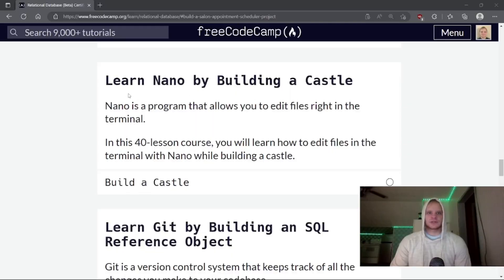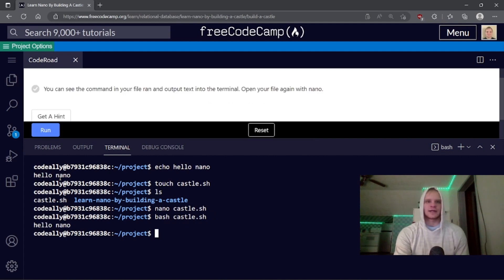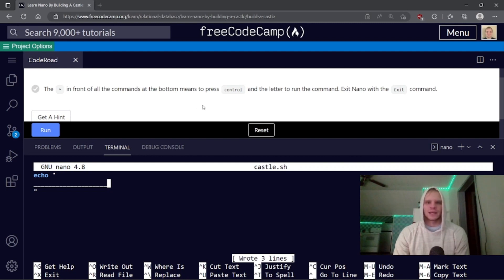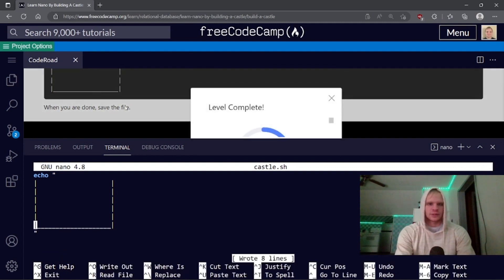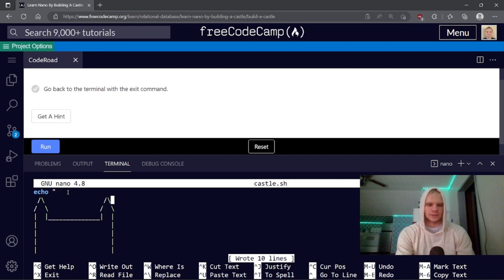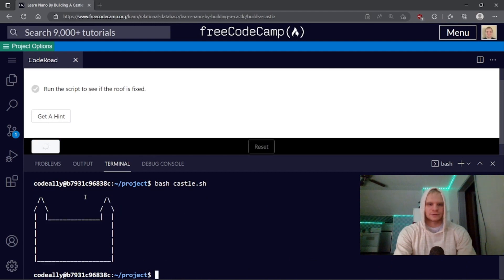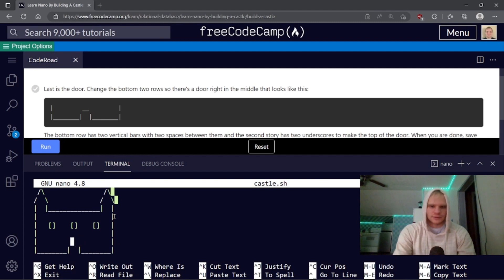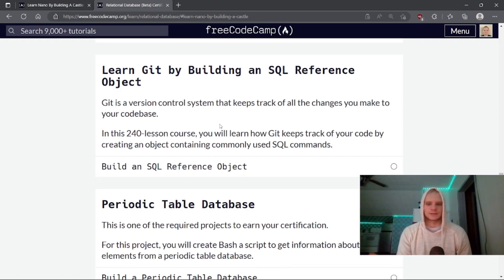Learn Nano by Building a Castle | FreeCodeCamp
In this video, we will take a fun and creative approach to learning by building a castle with Nano. We will learn how to modify files in the terminal by using Nano's powerful editing features.

Time Stamps:
00:00 Intro
00:50 Opening the file in nano
03:16 Starting the castle
04:49 Adding walls
06:03 Adding a ceiling
10:25 Adding windows
12:24 Adding a door
14:51 Completing the project!!